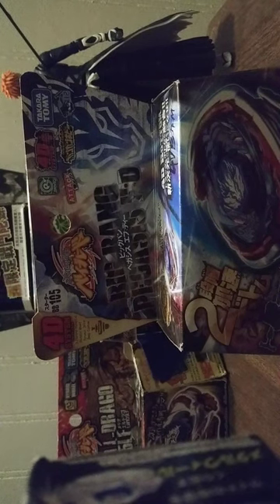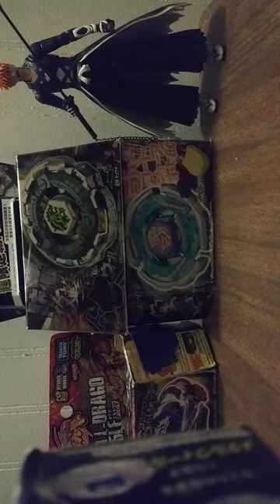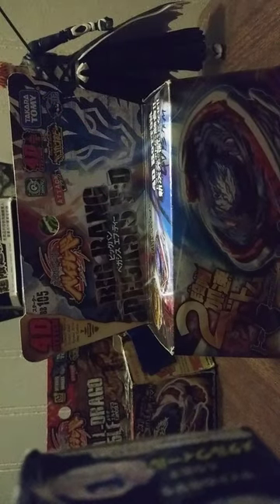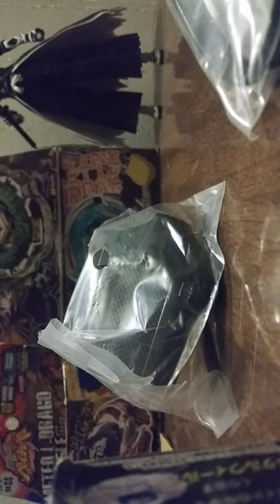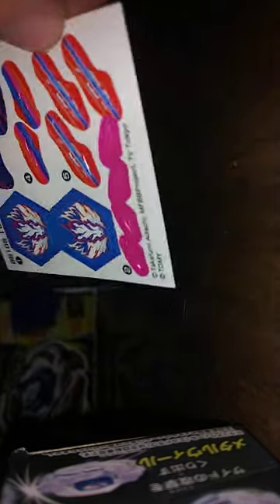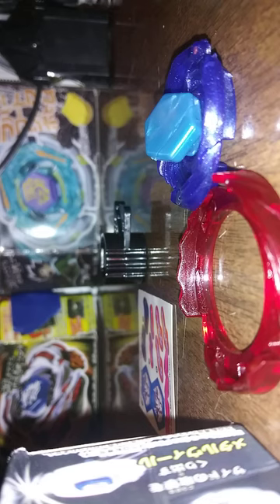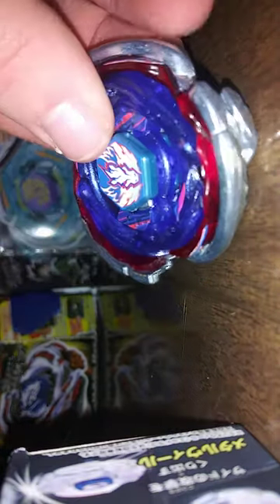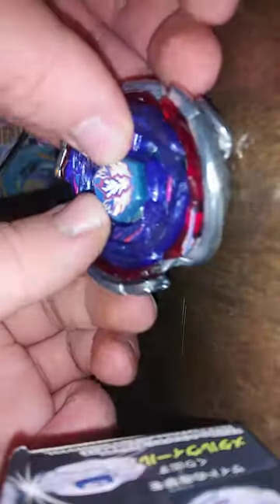BB105 Big Bang Pegasus FD (final drive) toy review